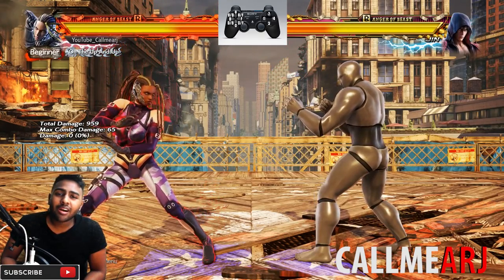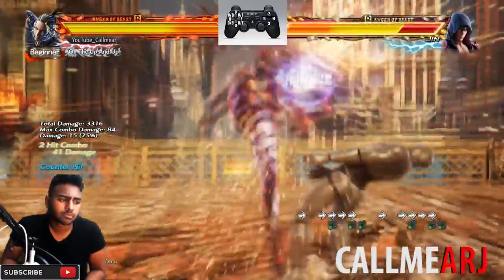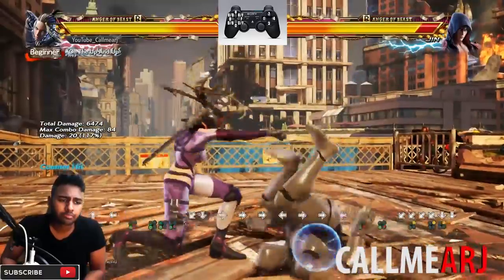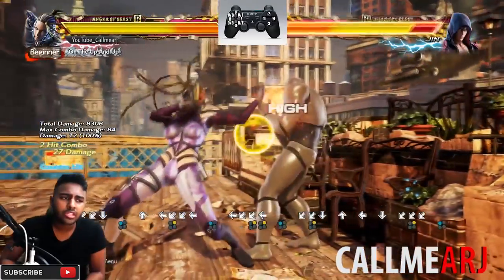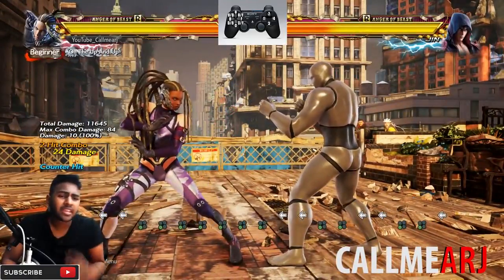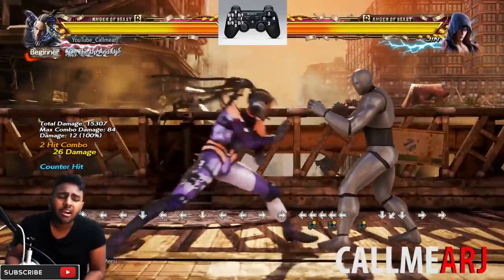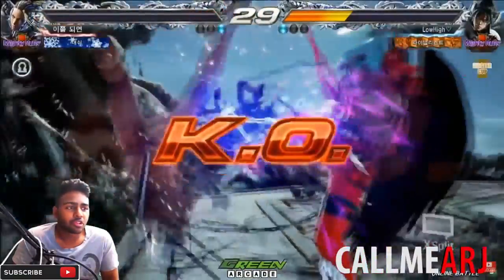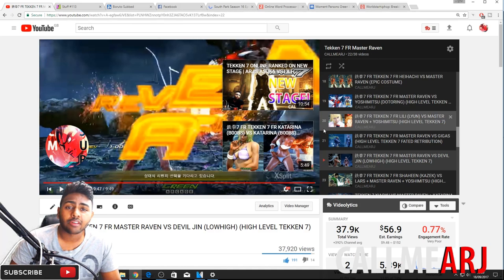Tekken 7 Master Raven PRACTICAL Guide - Beginner to KOREAN Series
Hey guys its Arj back again with another tutorial now on the A Tier Master Raven. Through this very different type of tutorial I will take advantage of the huge collection of Master Raven gameplay featured on my channel to first teach you the key moves of Master Raven, key strategy of Master Raven and techniques when playing Master Raven giving you a full basic overview of the character, before then moving on stage 2 where we will have an in depth look at a HIGH LEVEL Japanese gameplay from a PURPLE RANK Master Raven against LowHigh's Devil Jin, where we will see everything put into actual practice! I hope you guys enjoy this different type of Guide to characters and take advantage of all the character playlists featured on this channel!

Basically guys If you're into shorter Tekken matches skillfully picked out from the web each day, this is the channel to follow! Cheers :) All Credit to BandaiNamco for the opportunity